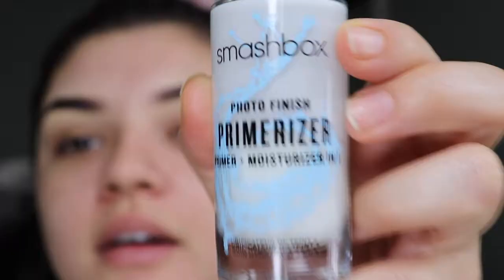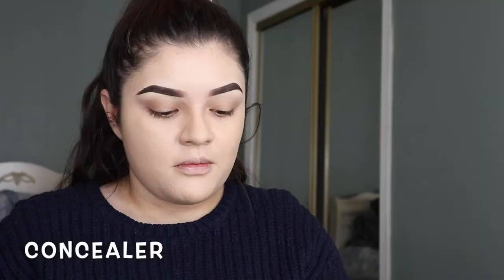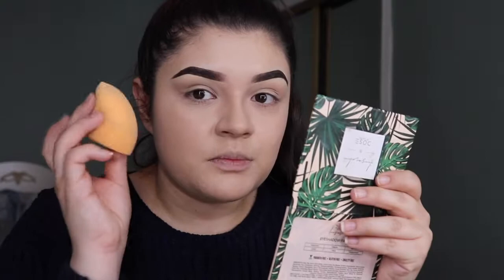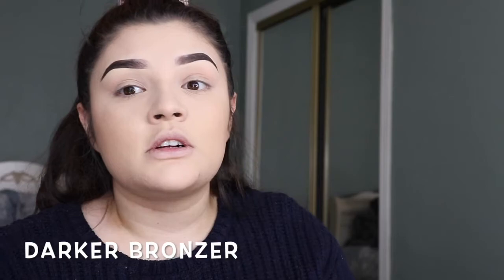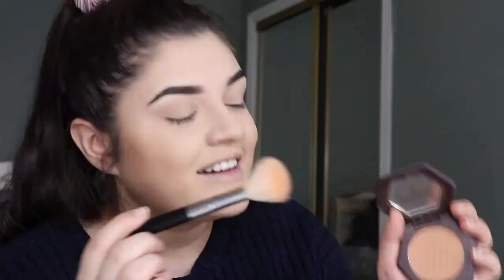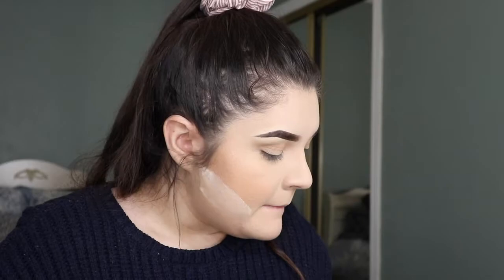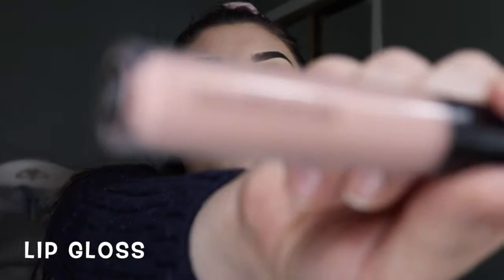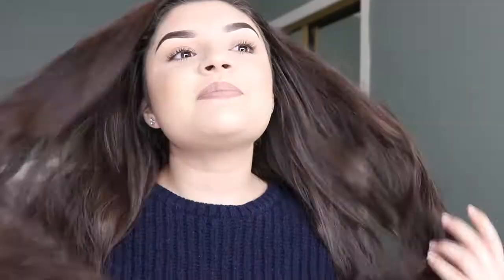EVERY DAY MAKEUP LOOK | TUTORIAL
I hope you enjoy this and I promise I’ll get better at this lol.

Makeup Products I Used:
Eyes:
ABH Dipbrow in Ebony
ABH Brow Powder in Granite
Mac Pot Concealer in NC20
Face:
Teami Blends Repair Tea Infused Facial Oil
Fenty Pro Filt'r Soft Matte Longwear Foundation
Fenty Pro Filt'r Hydrating Longwear Foundation
Tarte Shape Tape Concealer in Fair-Light Neutral and Light Neutral
Too Faced Born This Way Ethereal Loose Setting Powder in Translucent
Mac Mineralize Skinfinish Natural in Medium
Pur 4-in-1 Pressed Mineral Powder Foundation in Light/Clair
Physicians Formula Butter Bronzer Murumuru Butter Bronzer in Bronzer
Benefit Hoola Matte Bronzing Powder in Original
Burt’s Bees Blush in Toasted Cinnamon
The Balm May-Lou Manizer
Mac Prep + Prime Fix+ Mattifying Mist Original and Lavender
Skin&Co Truffle Therapy Radiant Dew Mist
Lips:
Kylie Cosmetics Matte Liquid Lipstick in Maliboo
Bare Minerals Gen Nude Buttercream Lip Gloss in Groovy